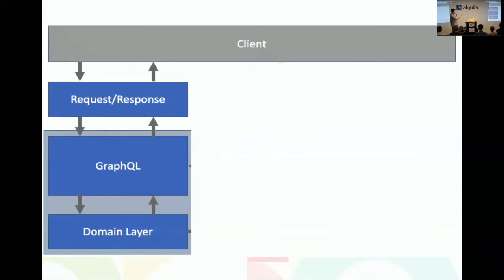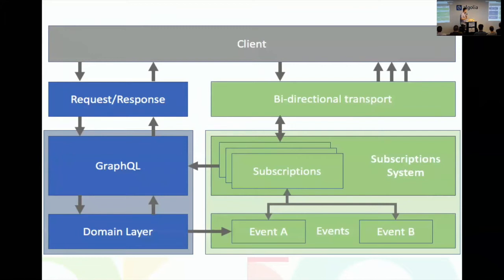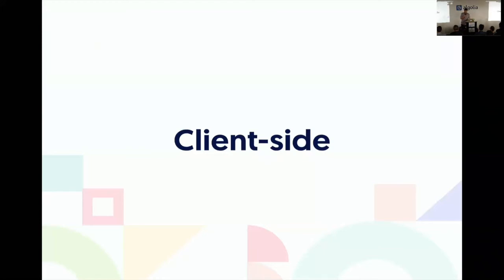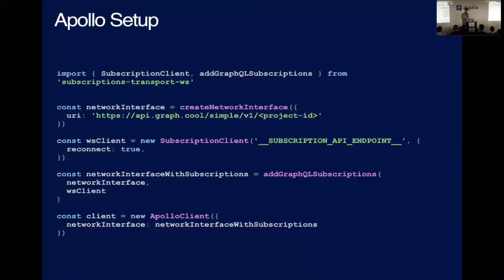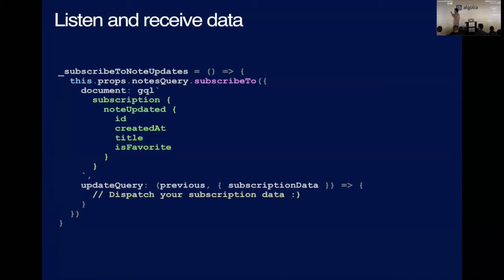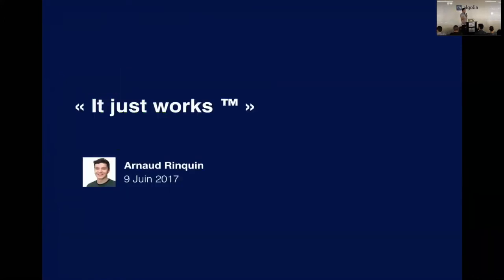GraphQL Realtime - Pierre Renaudin (Slite)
This video was recorded during TechLunch #16 - GraphQL on Oct 25th, 2017 at Algolia